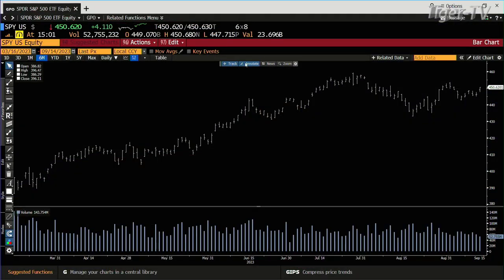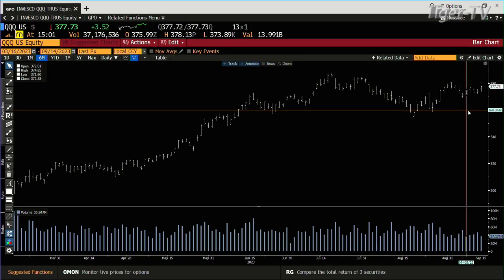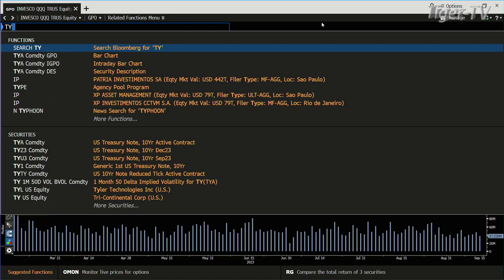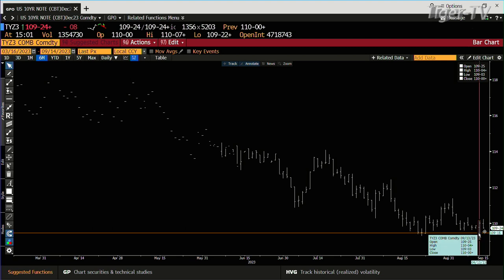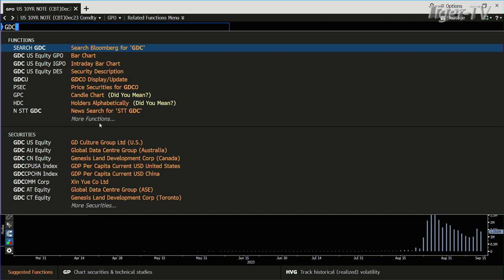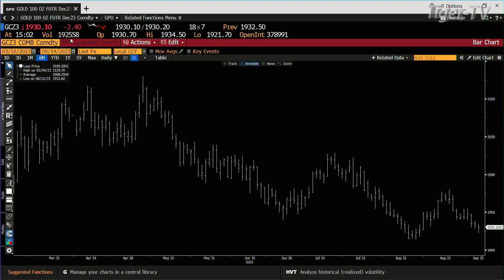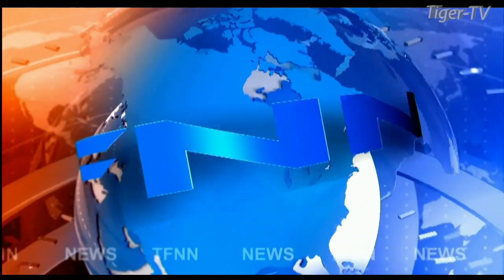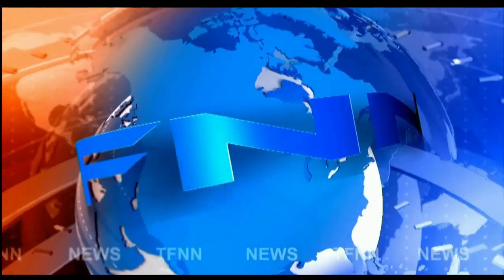September 14th 3PM ET Market Update on TFNN - 2023